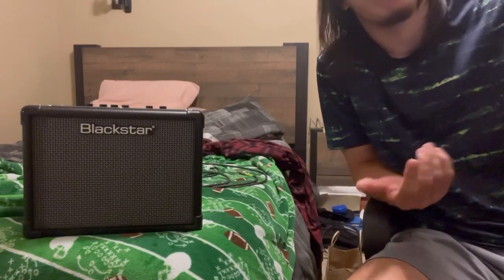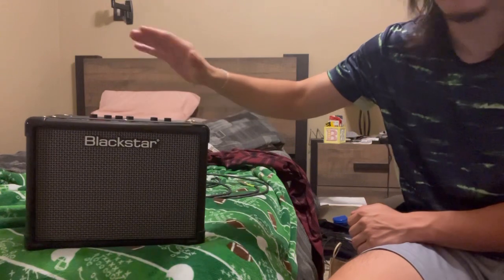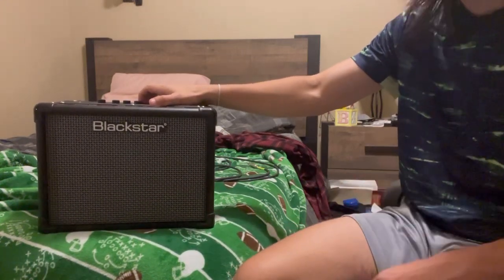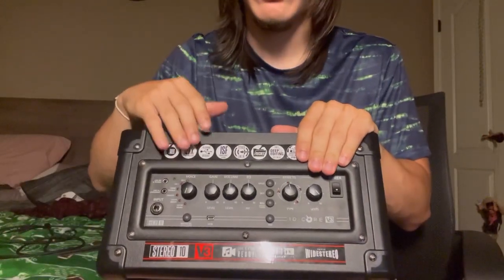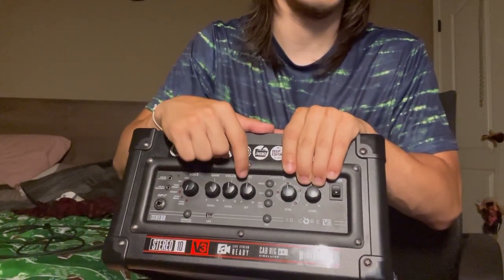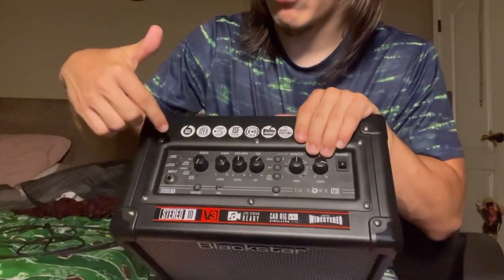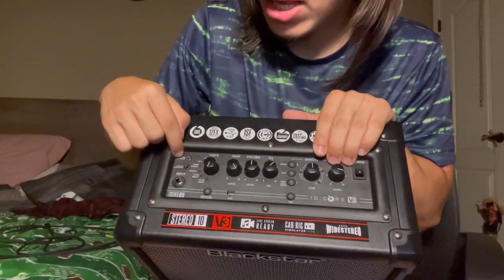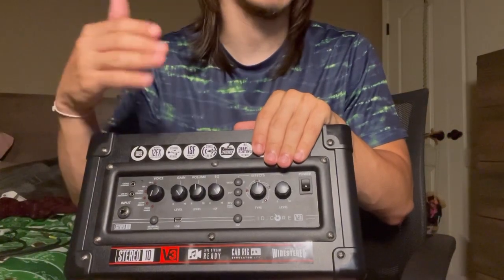Quick overview of the Blackstar Core ID 10 V3 amp